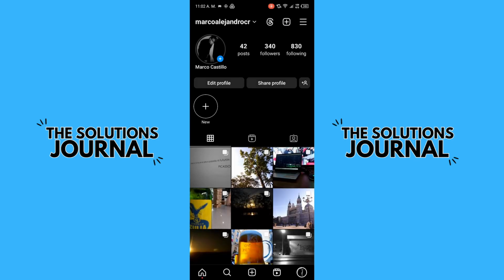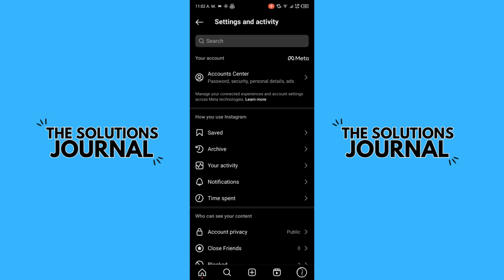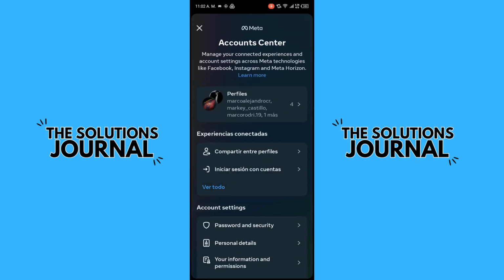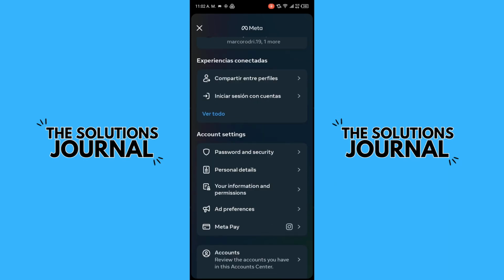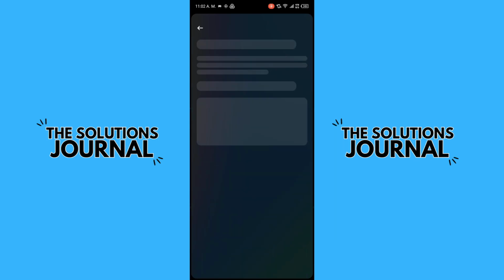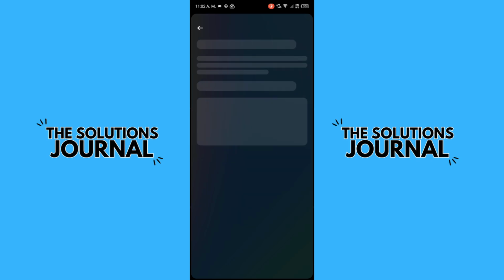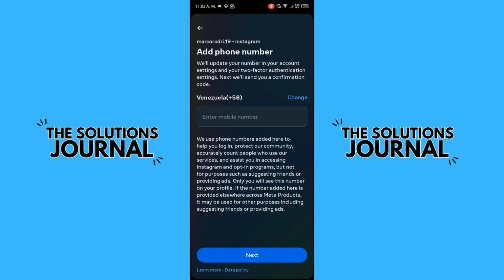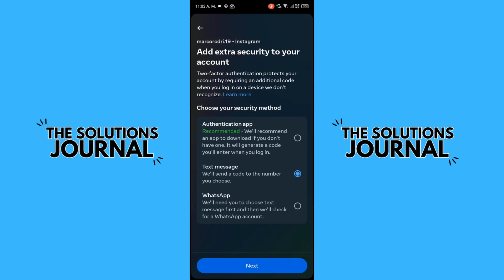How to ENABLE Two-Factor Authentication on INSTAGRAM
In this video you will learn how to activate the 2-step authenticator on Instagram quickly and easily